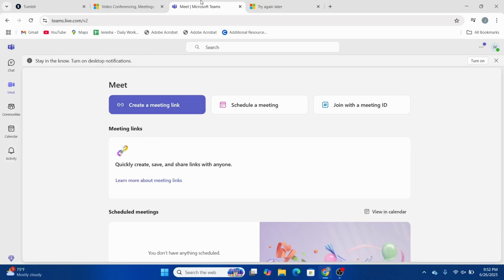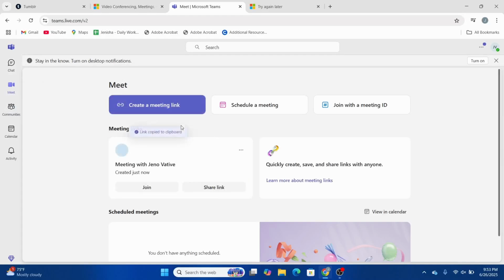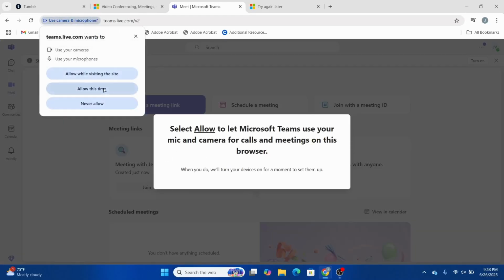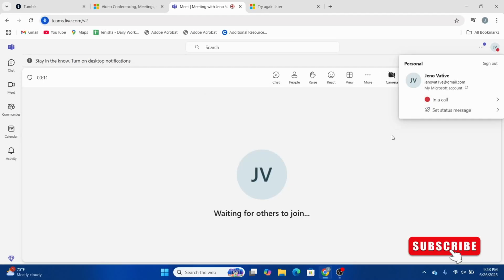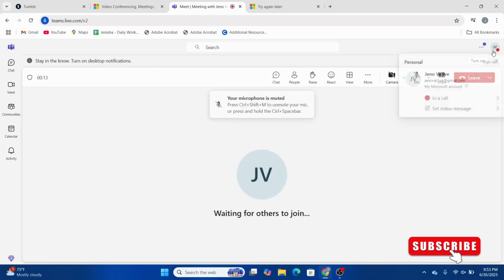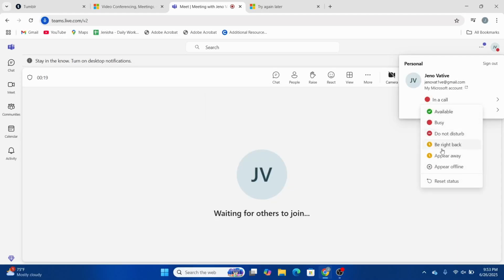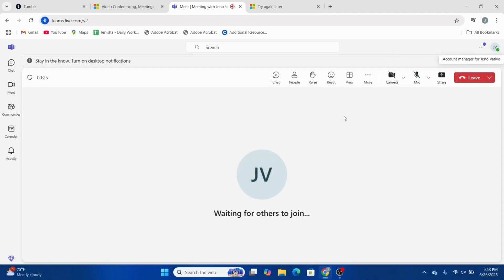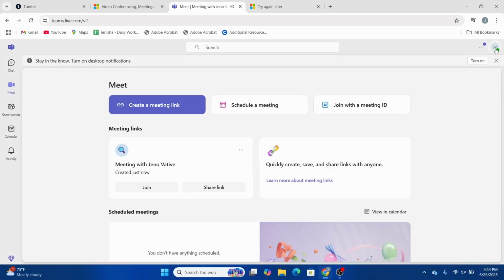How to keep your 'Microsoft Teams status active even when you are away from the computer'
Want to keep your Microsoft Teams status active without being at your computer? This video will guide you through the steps on how to stay active on Microsoft Teams even when you're away quickly and easily. Whether you're asking, "How do I keep my Teams status green?" or need tips to avoid going idle, this tutorial has you covered. Watch now to see how you can keep your Microsoft Teams status active even when you're away!

Timestamps:

00:00 How to Keep Your Microsoft Teams Status Active
00:10 How to Stay Active on Teams When Away from Keyboard